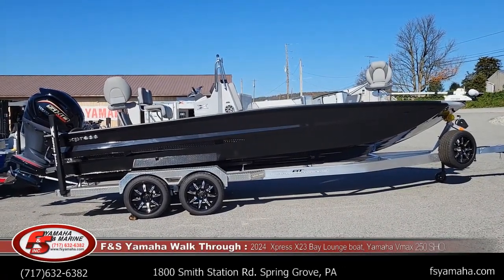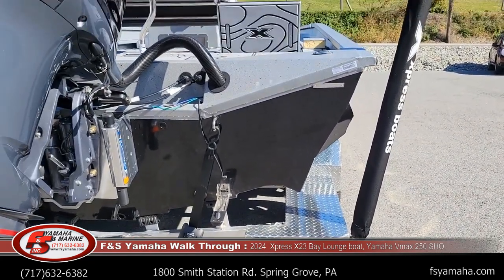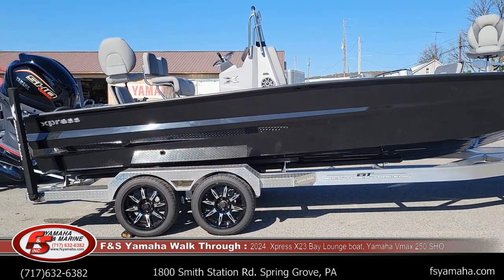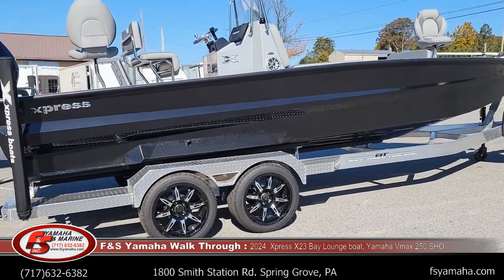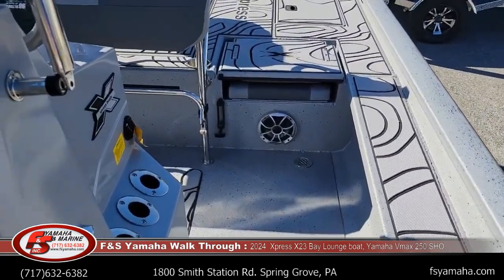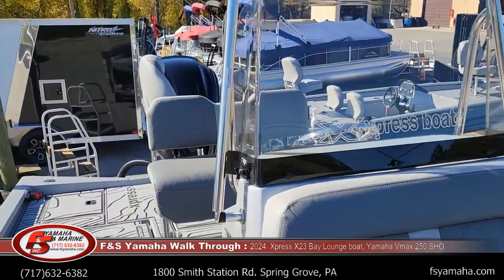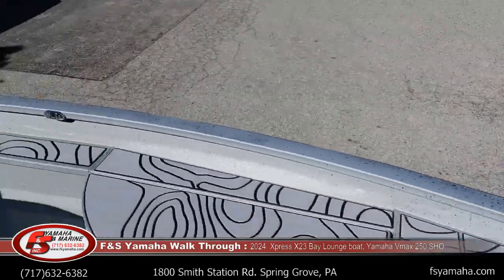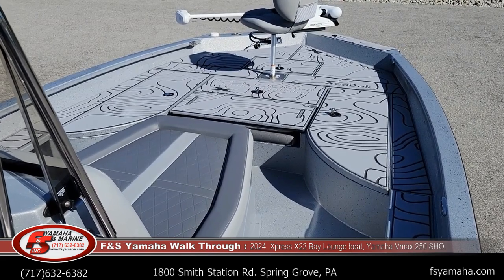2024 Xpress X23 Bay Lounge boat, Yamaha Vmax 250 SHO. F & S Yamaha, Hanover PA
1800 Smith Station Rd
Spring Grove, PA 17362